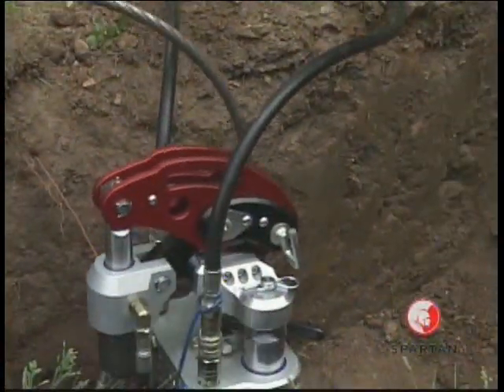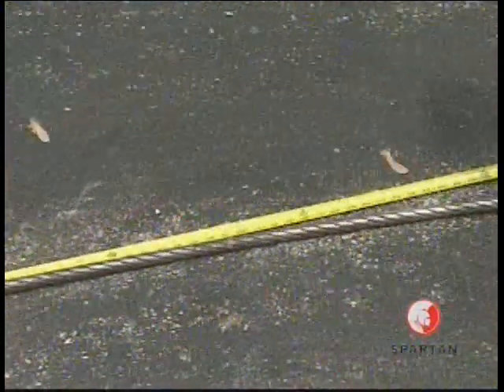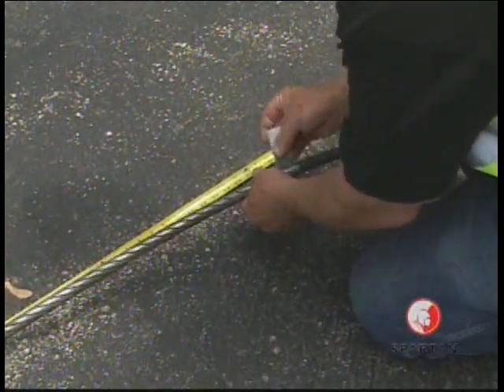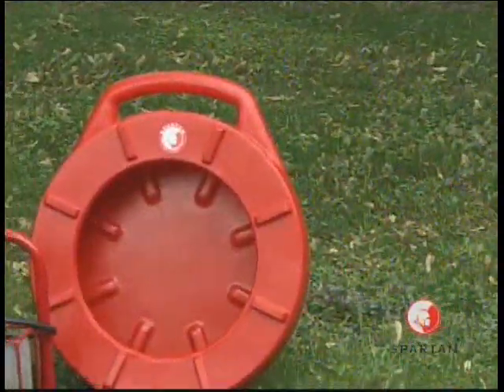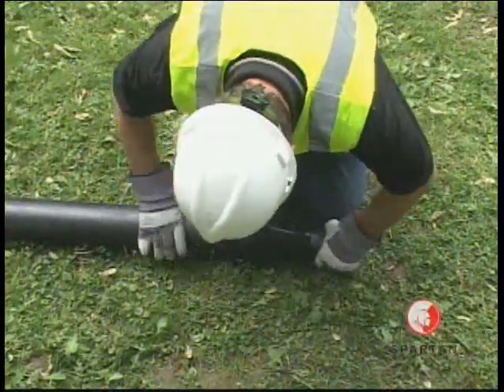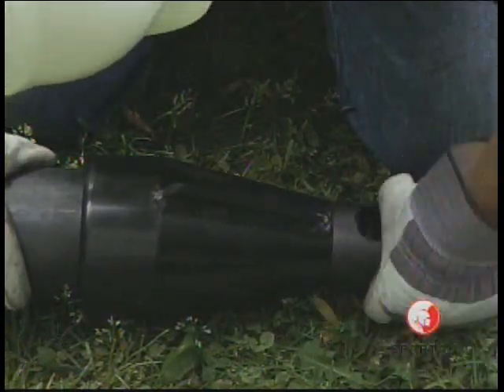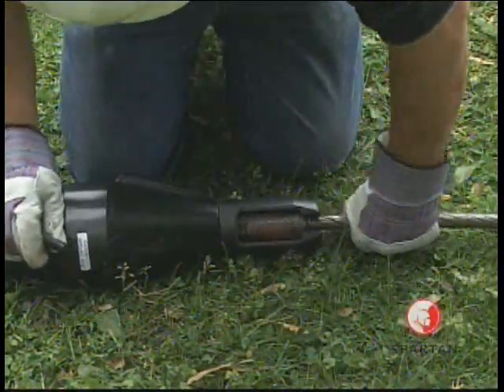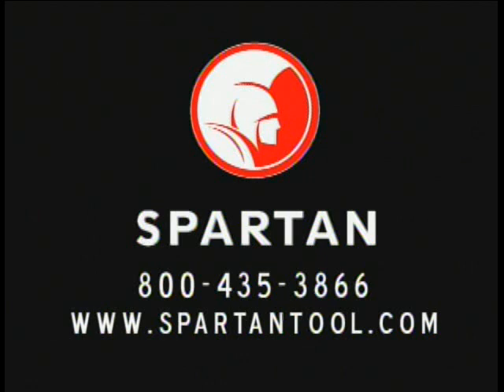Spartan Tool Trenchless System - Undertaker Jobsite Prep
Spartan Tool's UnderTaker pipe bursting system is a proven money maker for those seeking to expand their business opportunities by offering customers solutions to common drain replacement dilemmas.